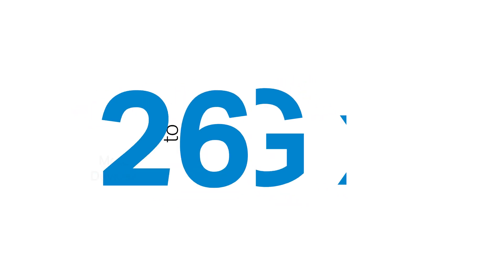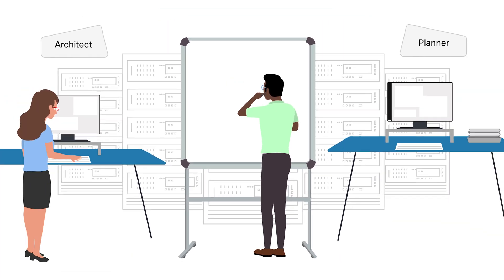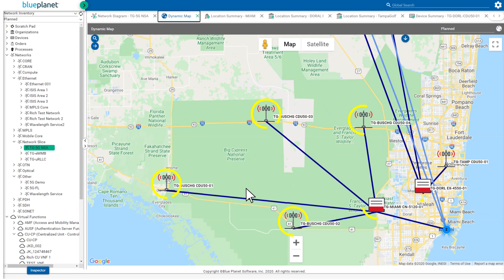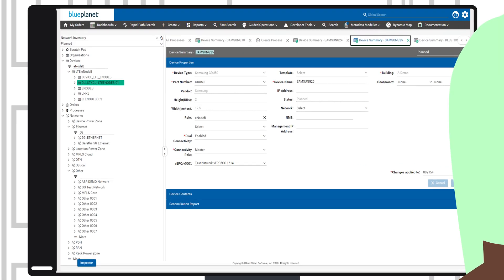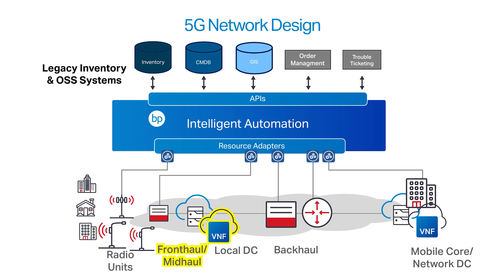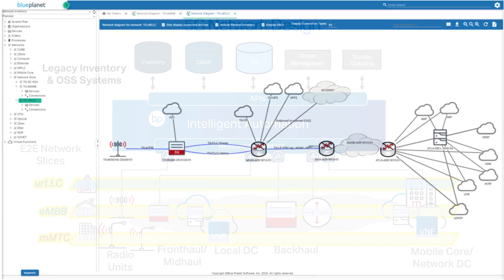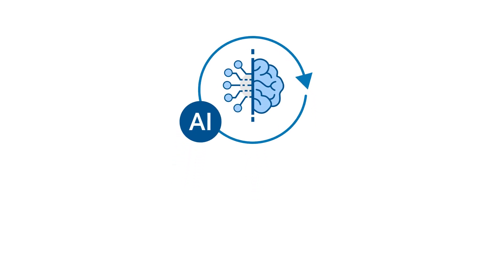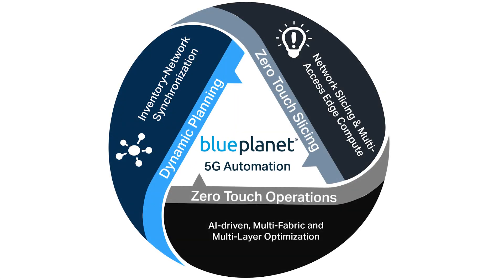Solution Snapshot: Blue Planet 5G Automation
Delivering on 5G’s promise hinges on building agile and performance-driven 5G networks on which consumers and industries can rely. Blue Planet’s 5G Automation approach helps you extend 5G’s speed, massive capacity, and minimal latency benefits to your customers. Simply and efficiently.